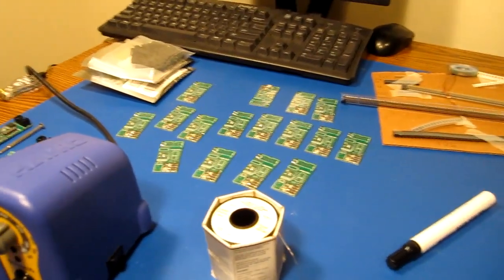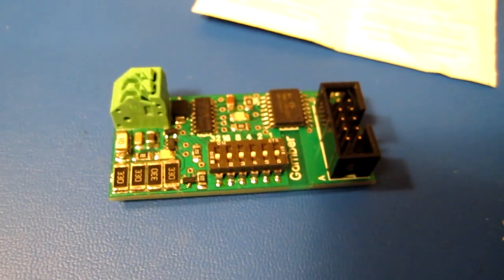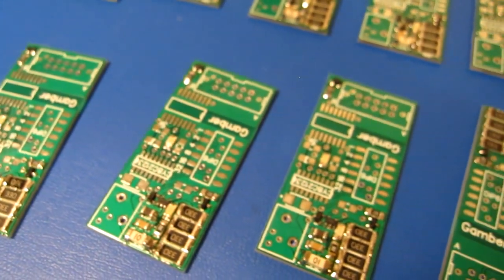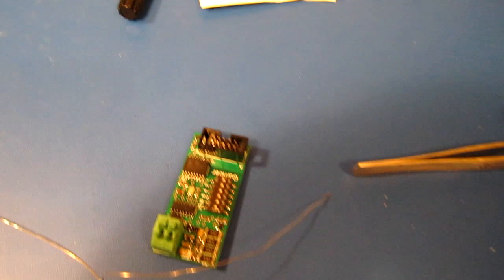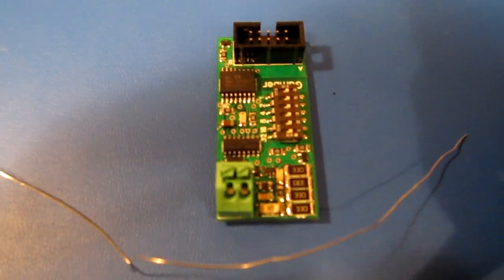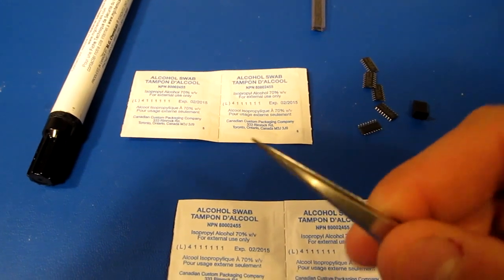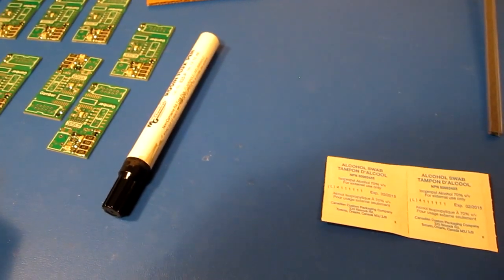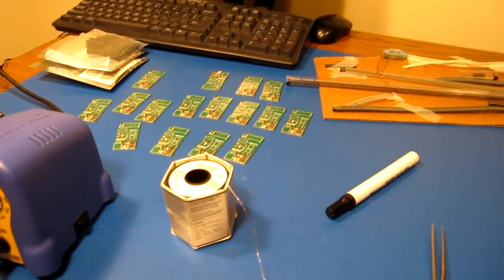Electric Motorcycle Build #11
It feels weird working on a motorcycle in the middle of winter. I also talk about general soldering practices and the battery order.

I chose the CALB SE70AH batteries as they seemed like a natural fit into the frame of the bike. I guess we will see when I get them if they actually fit!

Bike Specs
Motor - ME-1003